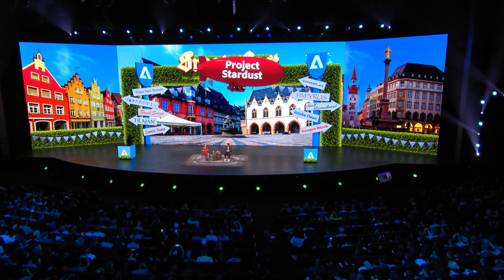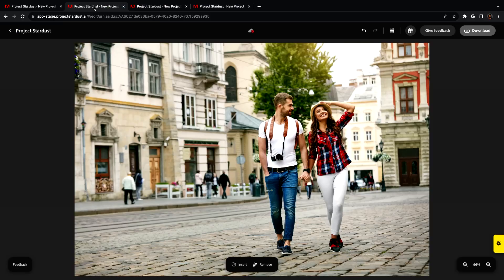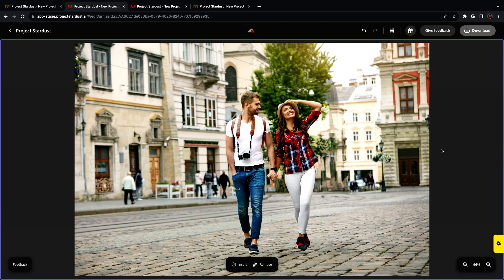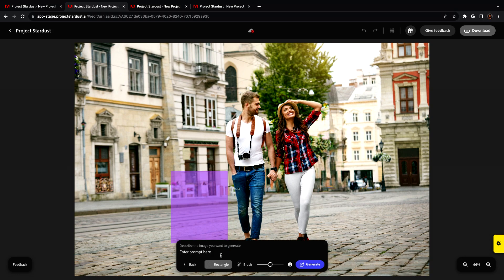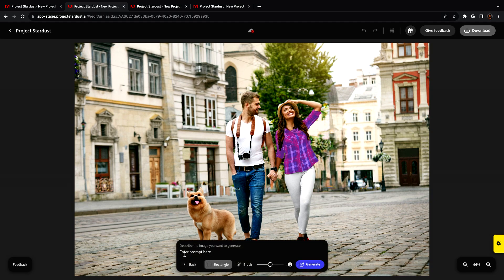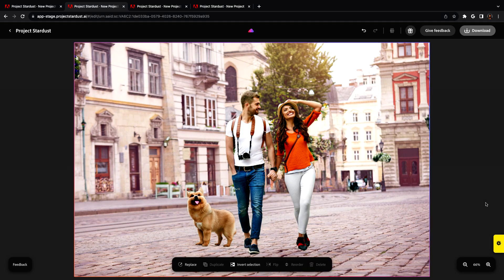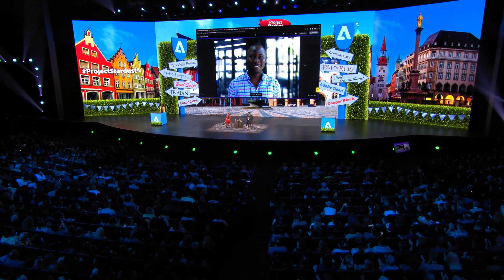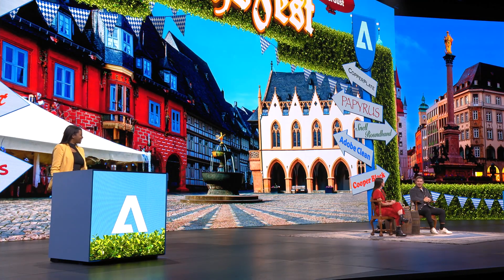ProjectStardust | AdobeMAX Sneaks 2023 | Adobe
Project Stardust is an object-aware editing engine that uses artificial intelligence and generative AI to revolutionize image editing. This technology automates sometimes time-consuming parts of the image editing process — filling in backgrounds, cutting out outlines for selection, blending lighting and color, and more. In addition, the generative AI features let you add objects and make creative transformations. Stardust makes image editing more intuitive, accessible and time efficient for any user, regardless of skill level.